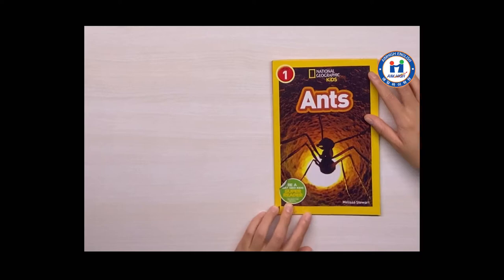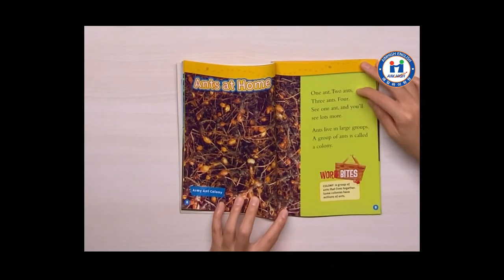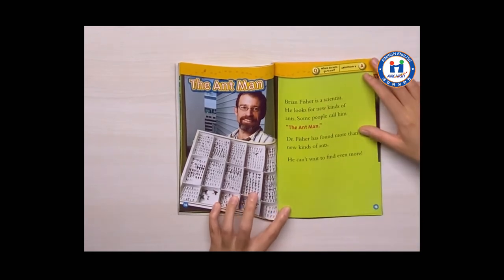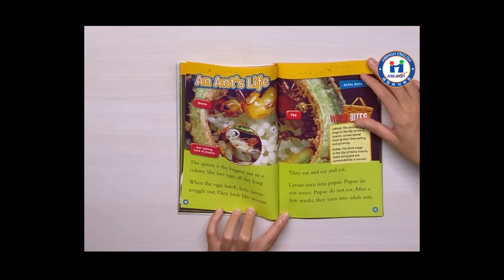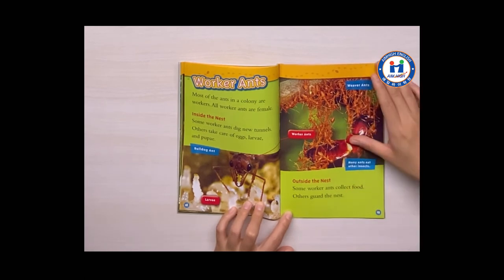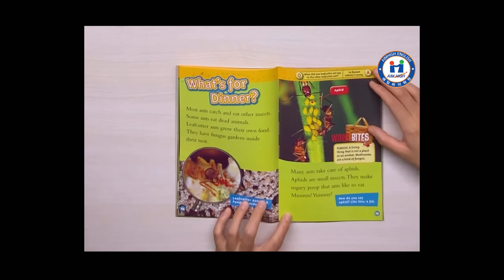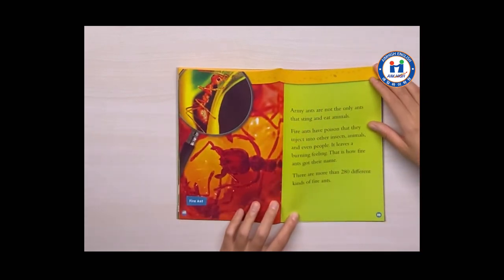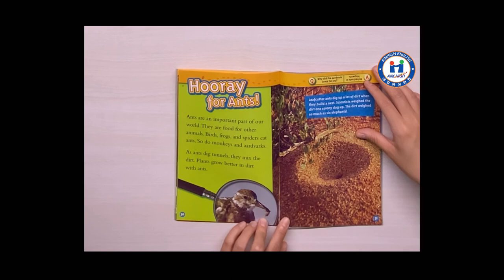National Geographic Kids - Ants